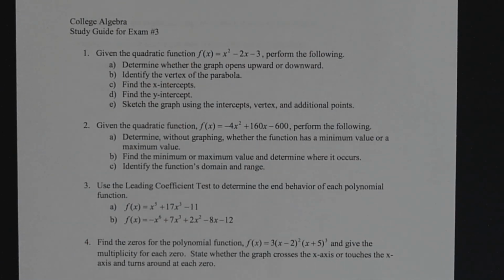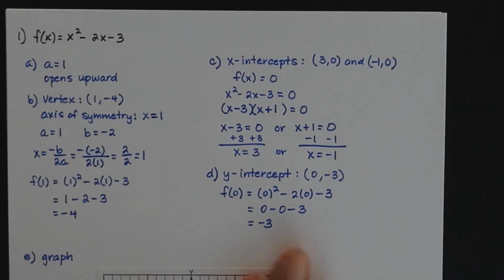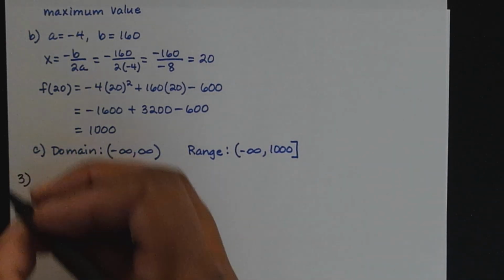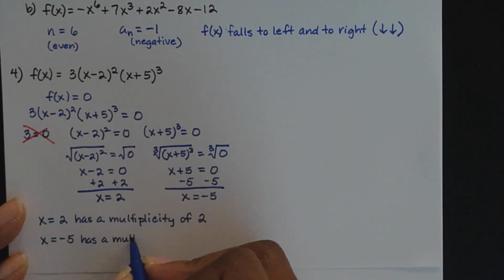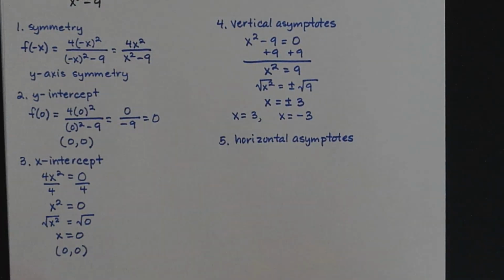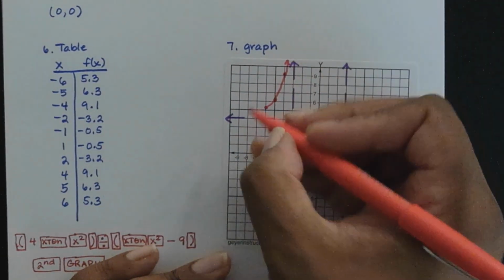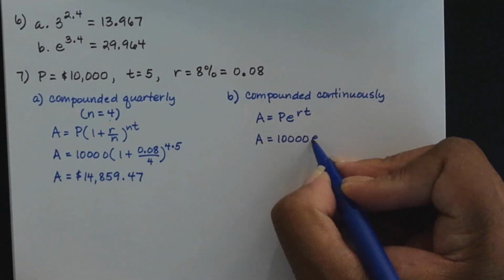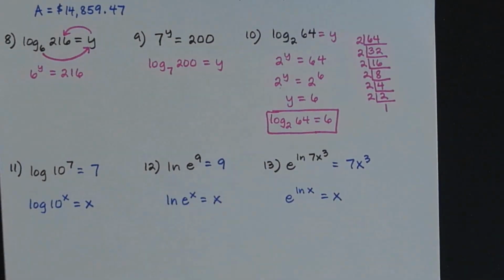MATH 1113 Review for Exam 3 SP23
This video provides explanations of the problems that are on the Study Guide for Exam 3 for College Algebra